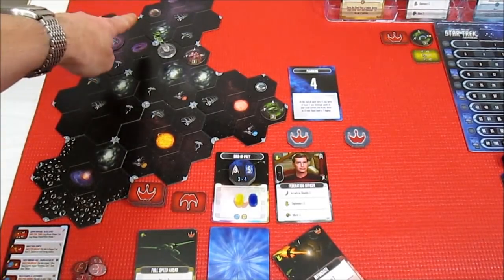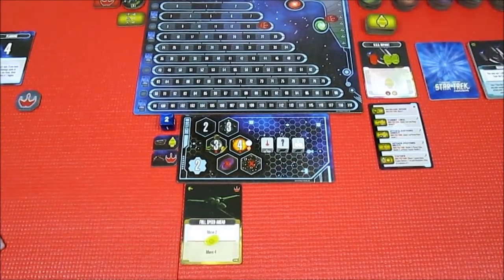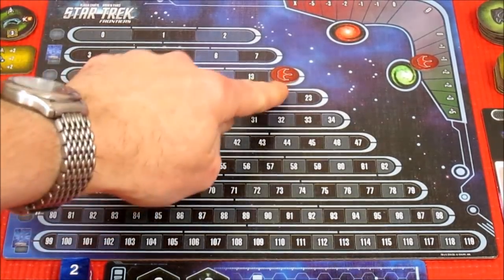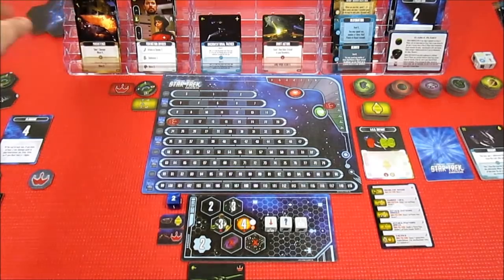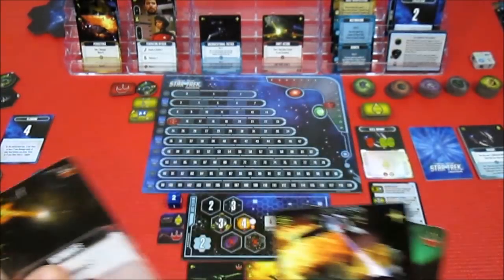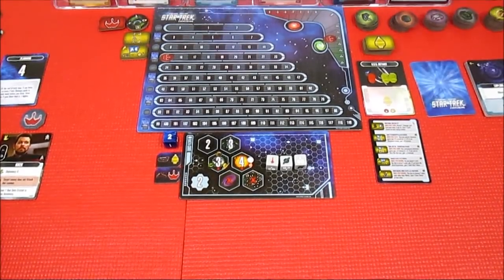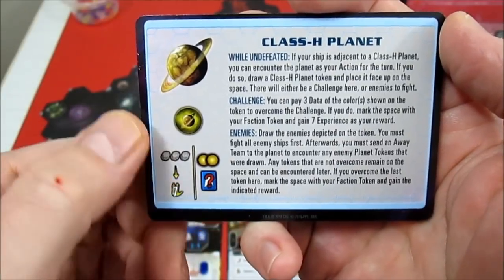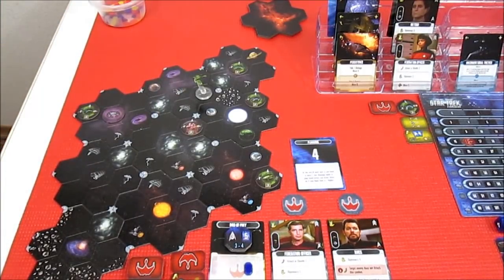Star Trek Frontiers: First Reconnaissance: Episode 5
Riker joins forces with the Duras sisters to uncover the mystery of this sector of space . . .